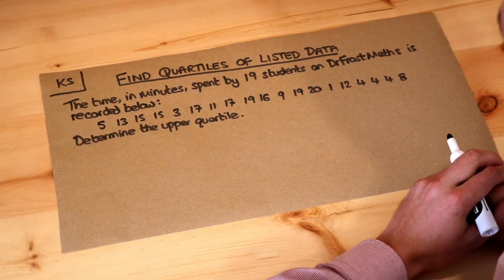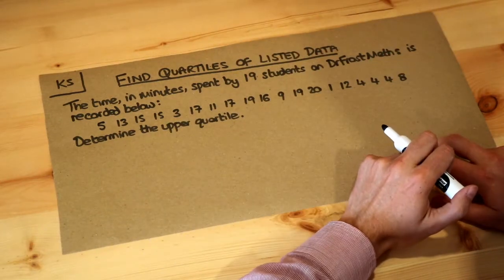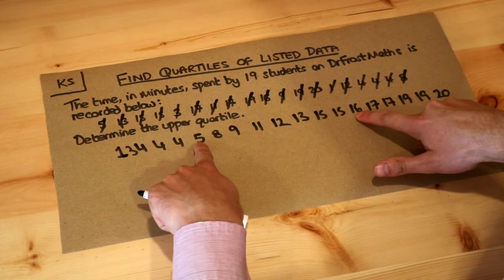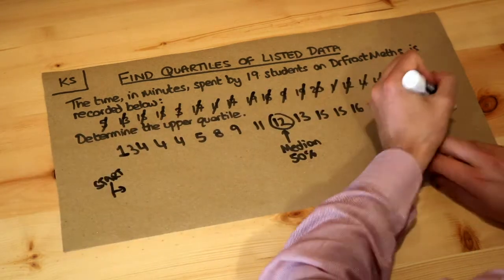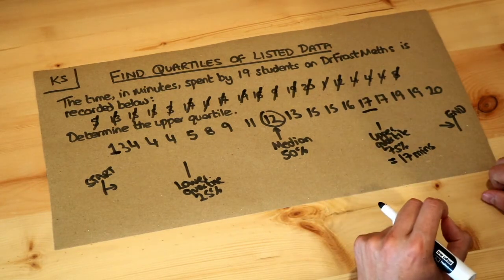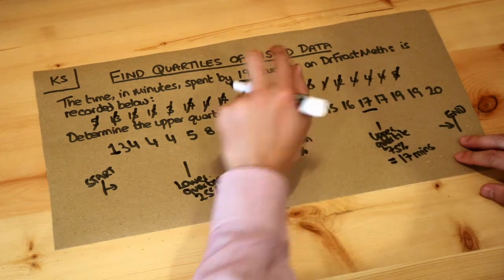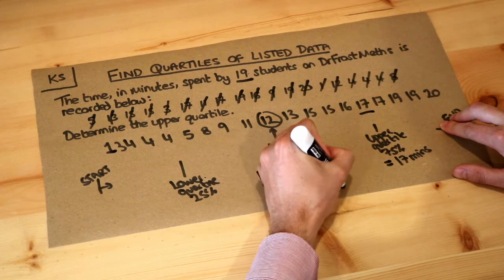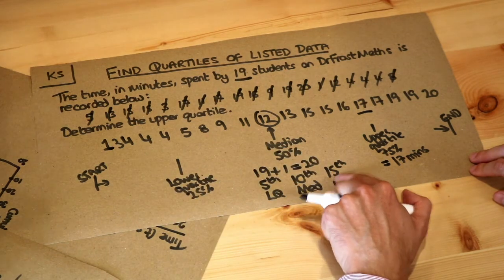Key Skill - Find quartiles of listed data.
"Find quartiles of listed data."